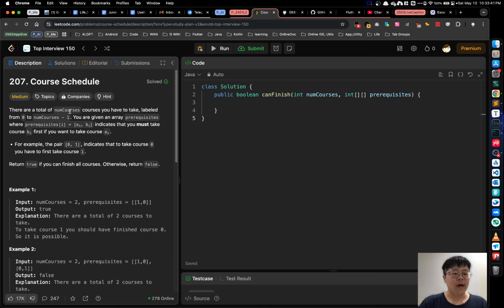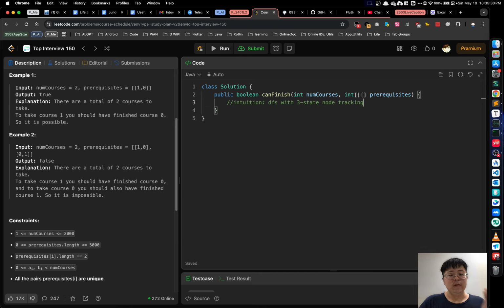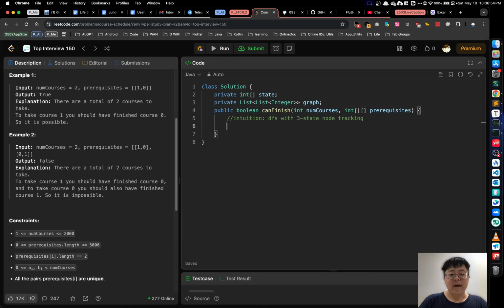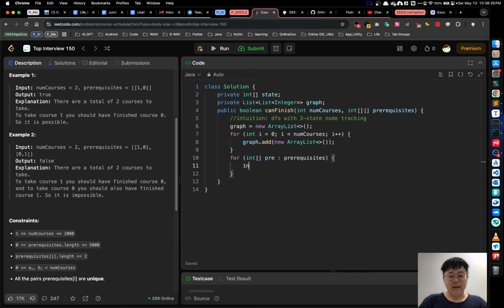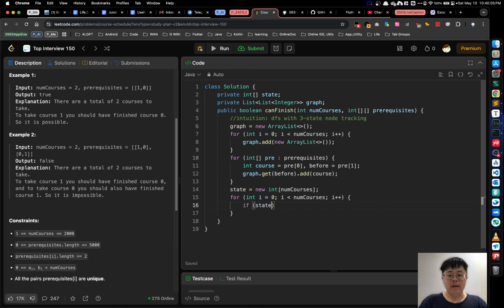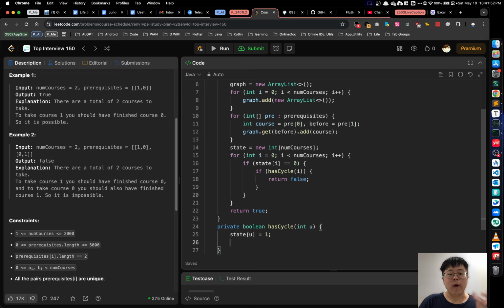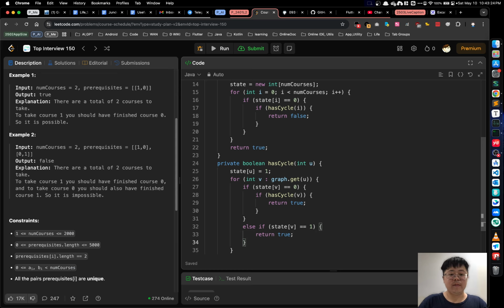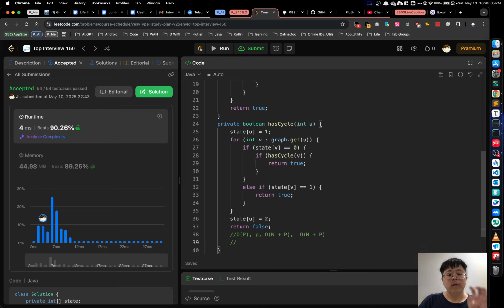LeetCode Review One-Take Vlog: Problem 207 - Course Schedule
Hi, guys! I'm Jed, and welcome to my LeetCode review one-take vlog where I tackle the 207th LeetCode problem, Course Schedule. I recently had a moment of inspiration and decided to document my journey of solving this LeetCode problem to enhance my problem-solving skills and oral expression. This video marks my early attempt at recording such content, and I appreciate your patience and support throughout this process. Thank you for joining me on this learning adventure!